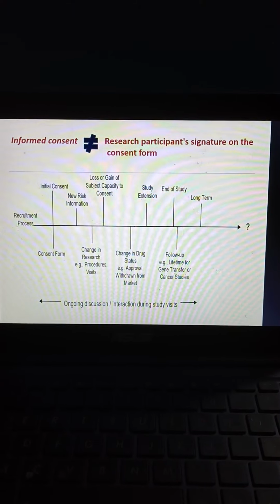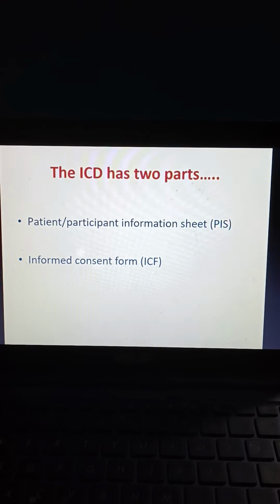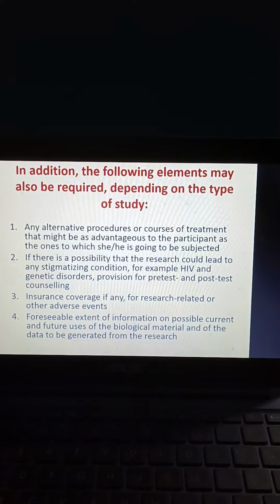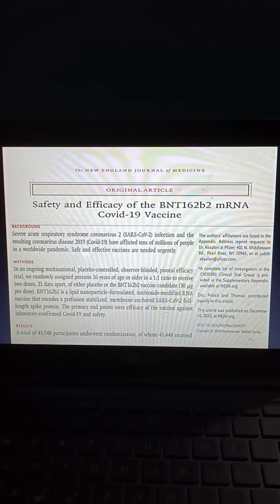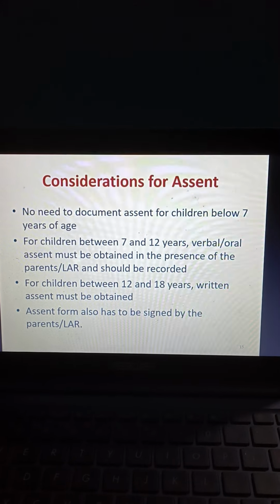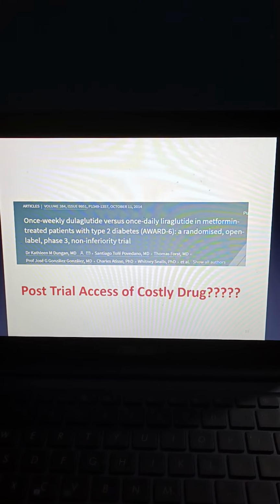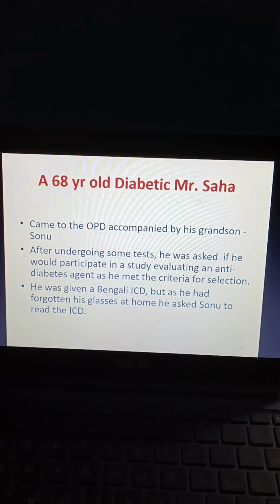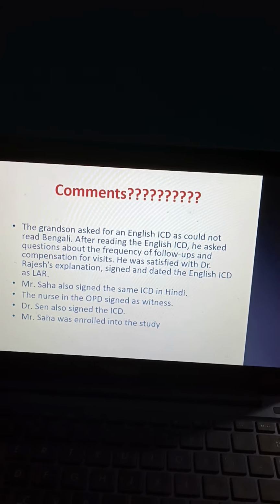Informed Consent Process